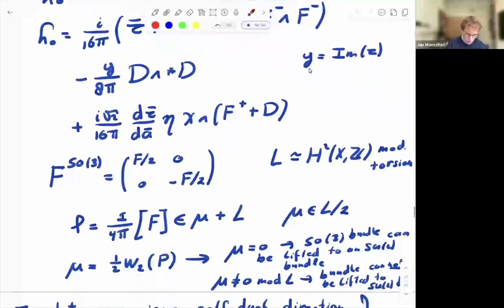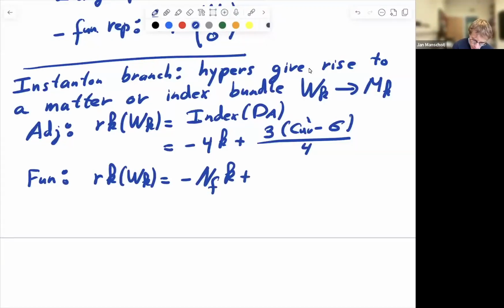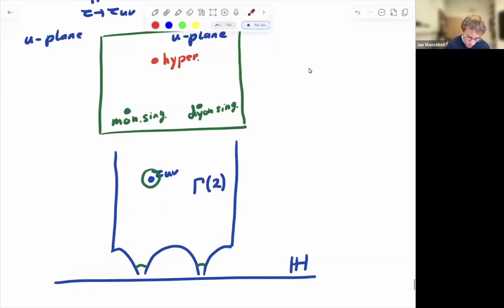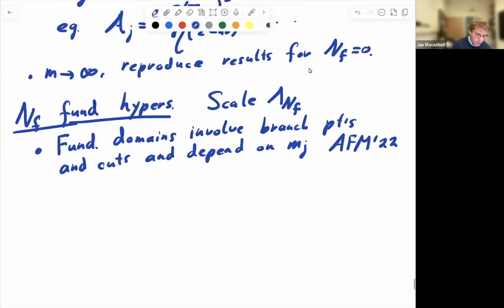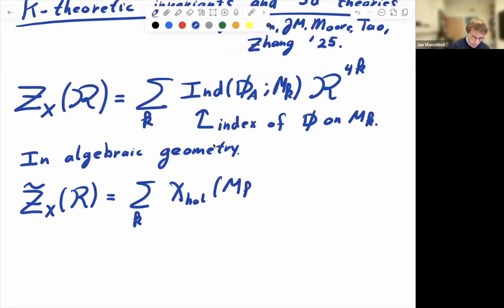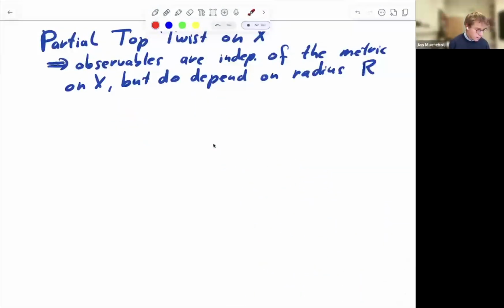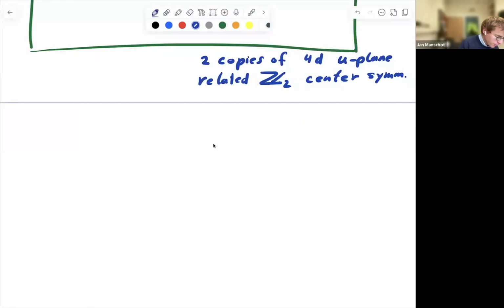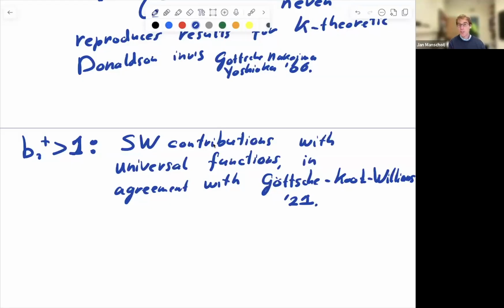Topological Correlators of SYM and Four-Manifold Invariants - Jan Manschot (Part 4)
Topological Correlators of Supersymmetric Yang-Mills and Four-Manifold Invariants (Jan Manschot, Trinity College Dublin)
Fecha: martes 20 de enero 2026